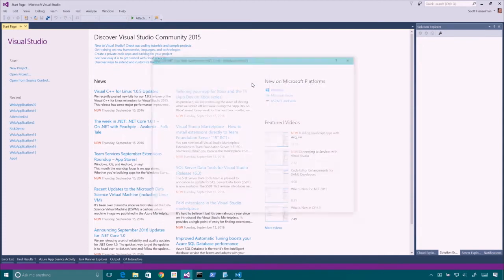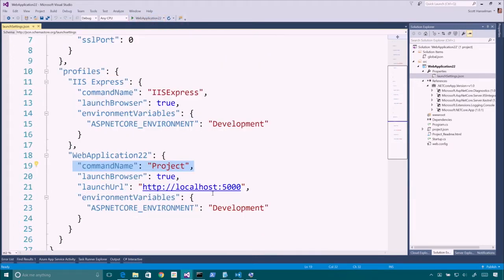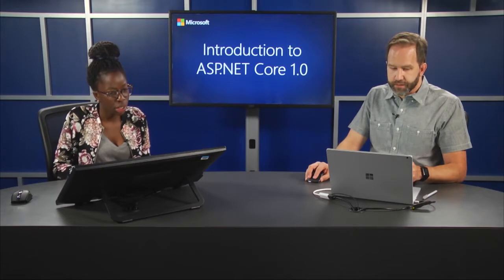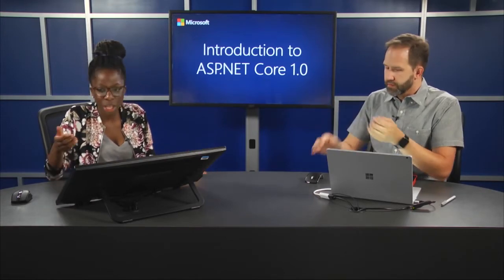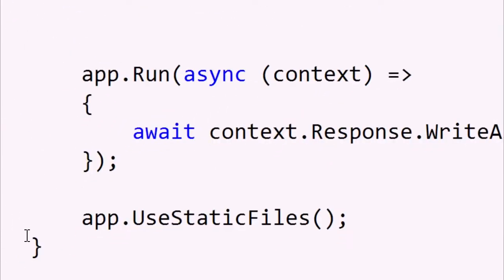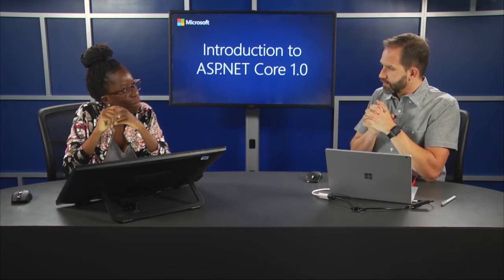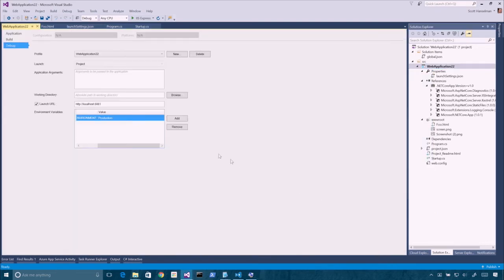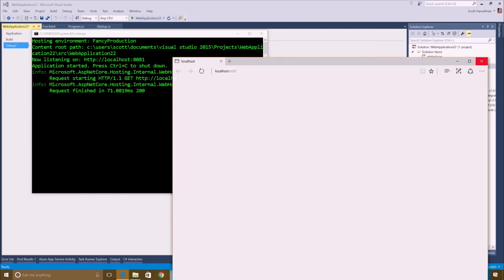Part 2. ASP.NET Core | Middleware Introduction C#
ASP.NET Core | Introduction of Middleware C# by Scott Hanselman